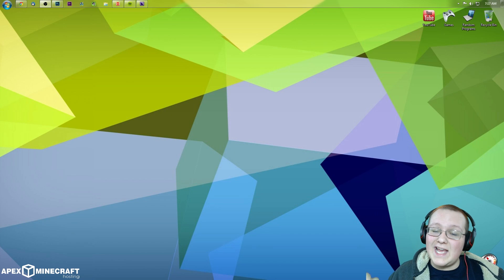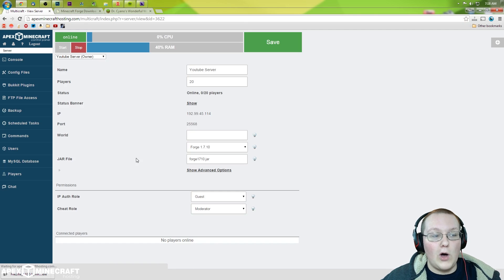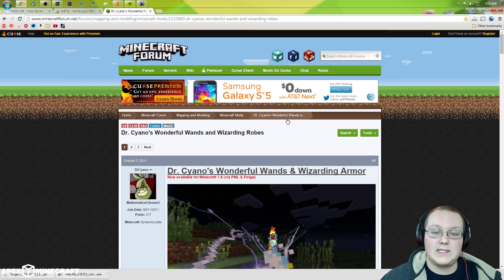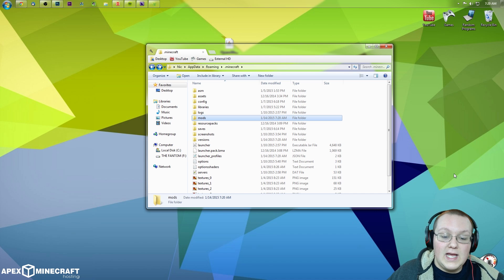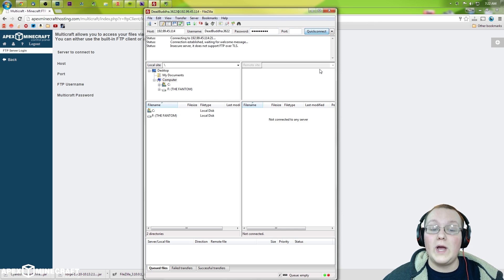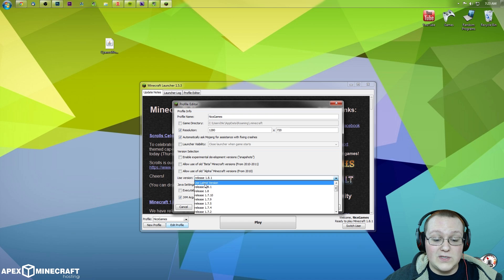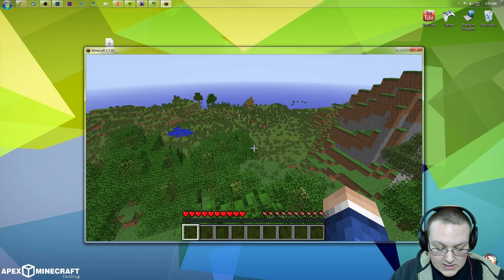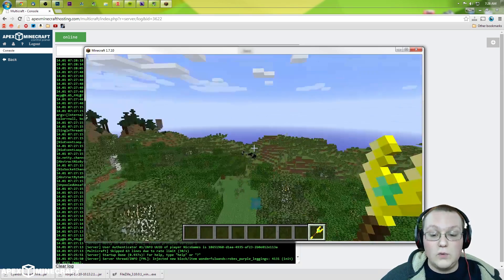How To Install Forge Mods On A 24 Hour Minecraft Server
In this video, I teach you exactly how to install mods on a 24 hour Minecraft server using the Forge Mod Loader and a Minecraft Forge server! If you want mods on your 24 hour server, this is the video for you! It really helps me out and it means a lot to me. Thank you in advance!

About this video: If you want to install Forge Mods on a 24 hour Minecraft server, this is the video for you. In this video, I am going to teach you exactly how to install Forge mods in on your 24 hour Minecraft server using Apex Minecraft Hosting! I do want to mention that it should work with other Minecraft server hosts, but I use Apex as I truly believe they are the best in the industry.

Nevertheless, I hope you enjoyed this video. It just makes sense!